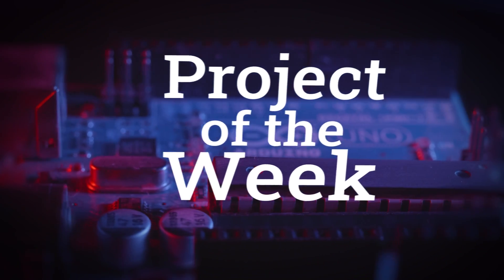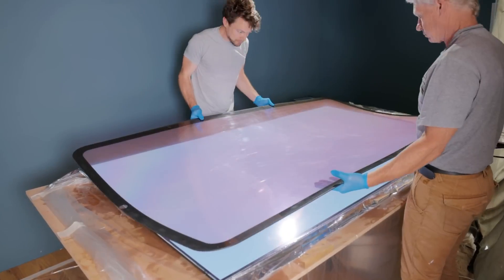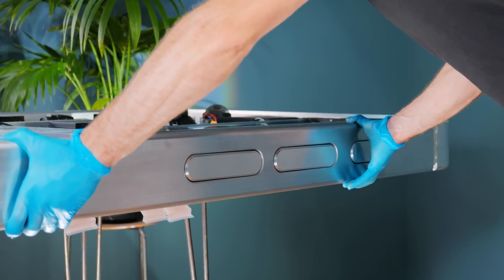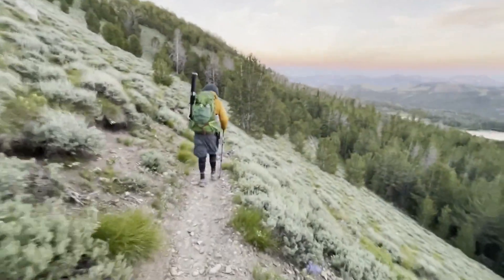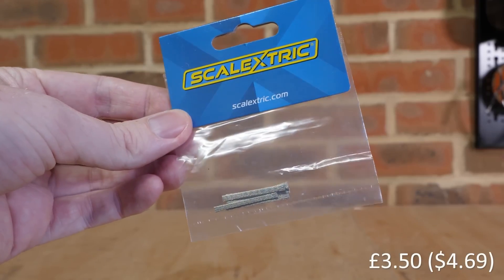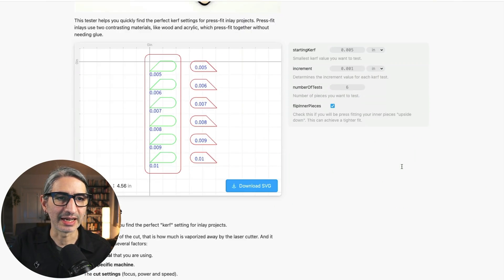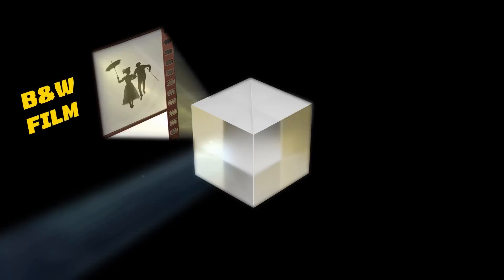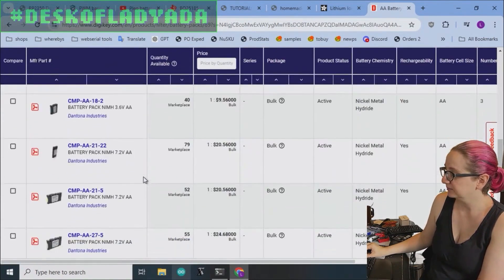More Is More [Maker Update] | Maker.io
This week on Maker Update: a phone that won’t fit in your pocket, a railgun for grapes, Parkerizing metal, and staying safe when you’re on the trail.

Building the Largest Functional iPhone by DIY Perks 0:36

=More Projects=

Offline Map Server by waymond91 3:20

Analog Desk Lamp by Julius Makes 4:15

Electromagnetic Aircraft Launcher by Tom Stanton 4:46

=Tips & Tools=

Laser Cut Inlay Earrings by Federico Tobon 5:58

Disney's Revolutionary Greenscreen Tech by Corridor Crew 6:39

Parkerizing Metal by Breaking Taps 7:15

=DigiKey Spotlight=

The Great Search: 3xAA NIMH Battery packs 8:23